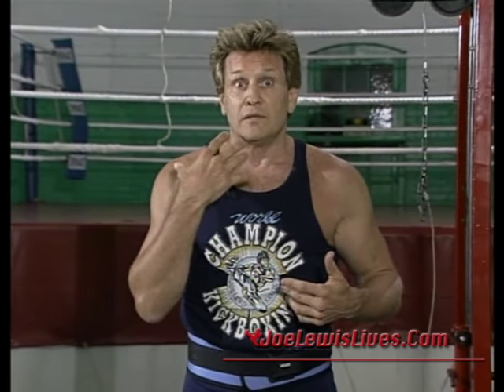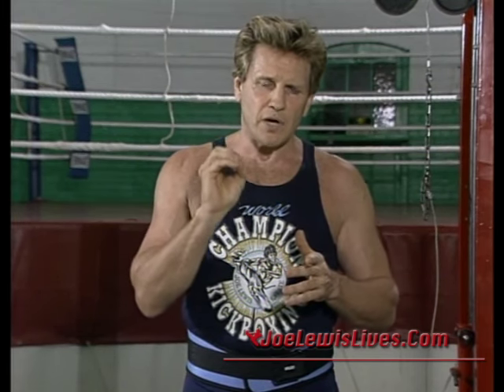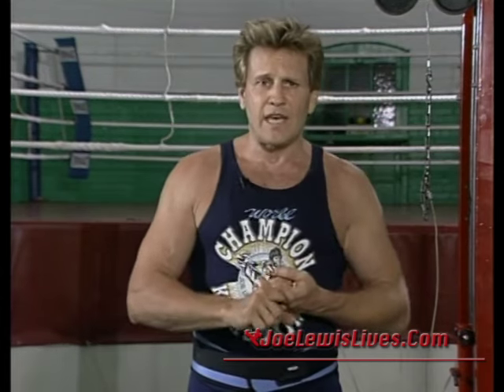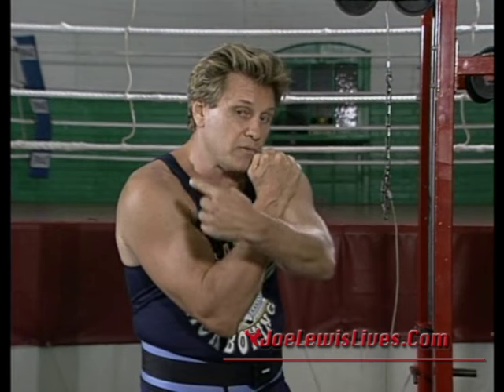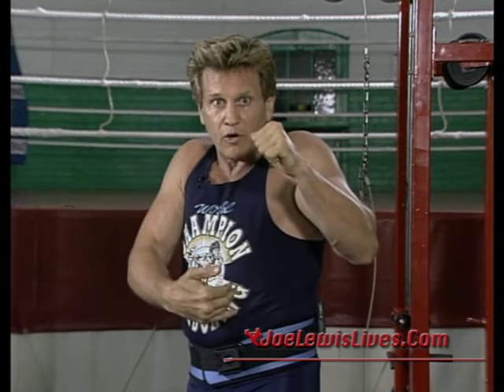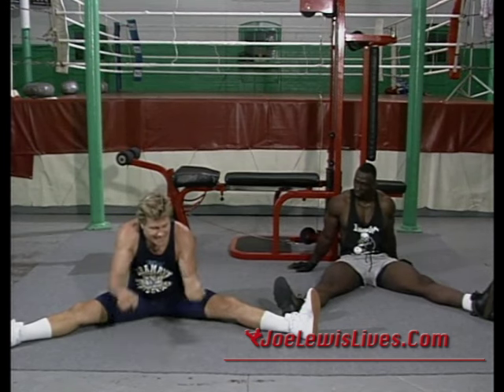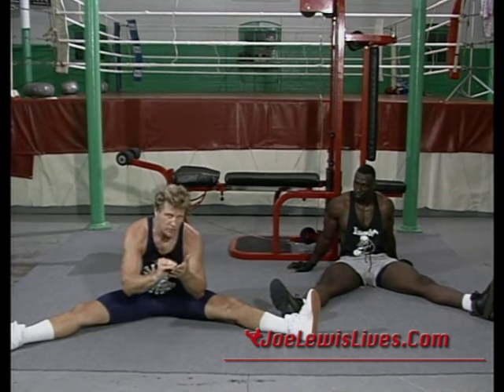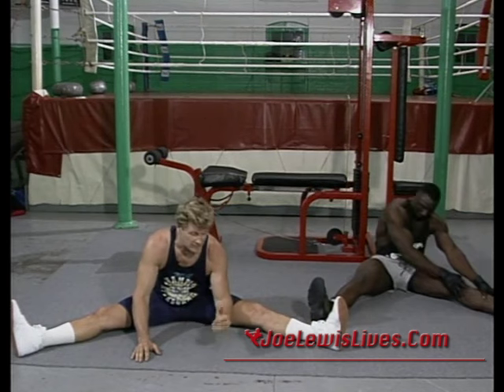Joe Lewis - Building A Fighter's Body